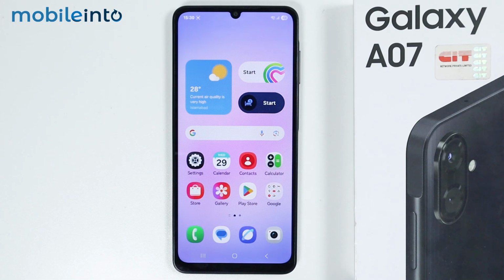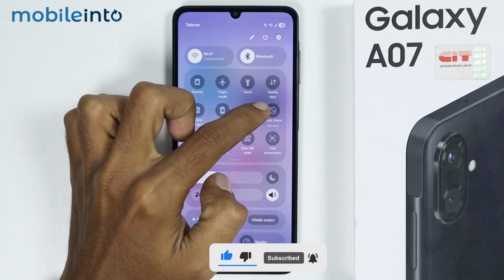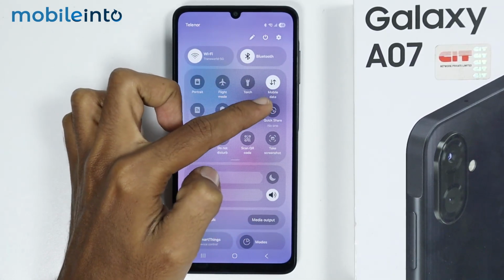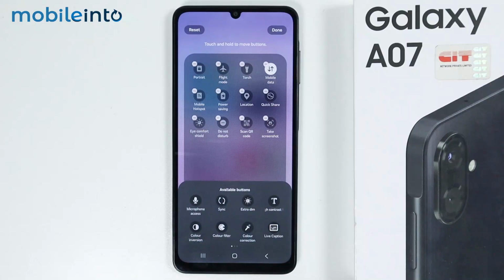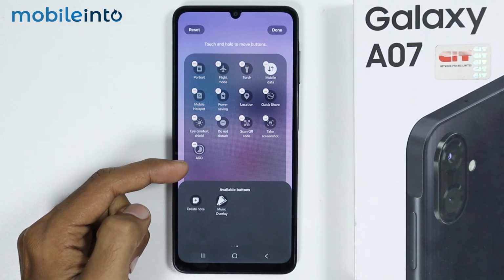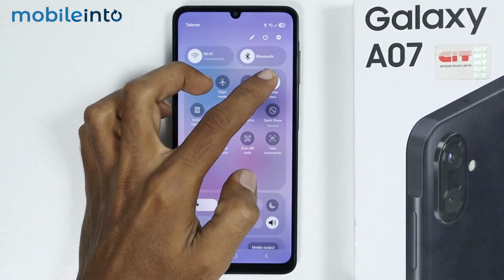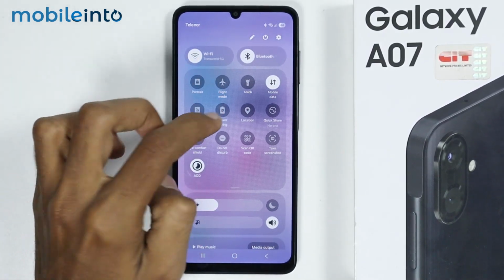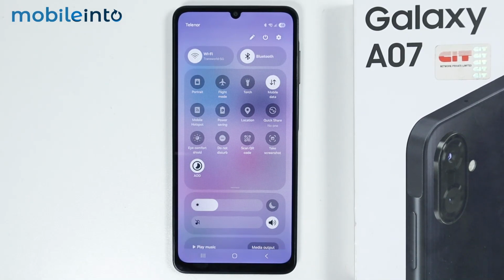How to Turn On/Off Mobile Cellular Data in Samsung A07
In this video, we will learn how you can turn on or off cellular data in the Samsung A07. If you want to enable/disable cellular data or find the mobile data center in the Samsung A07, follow these steps.